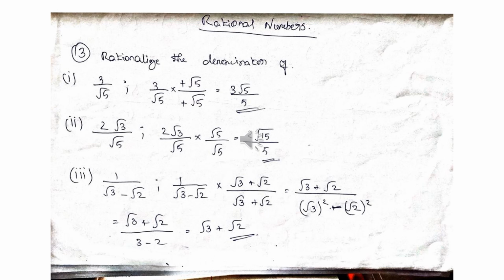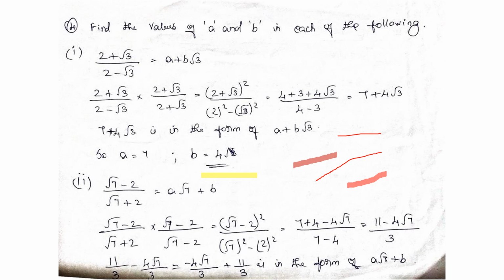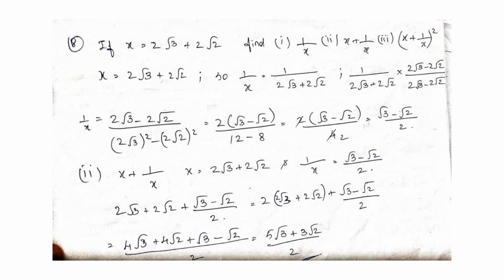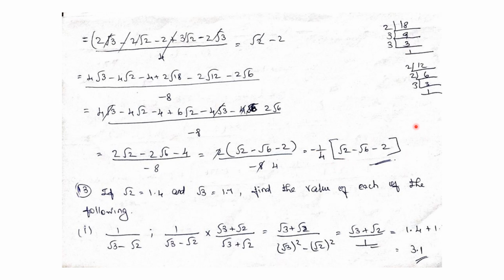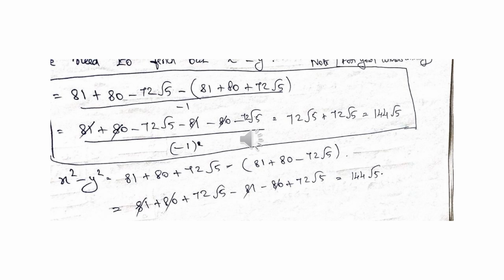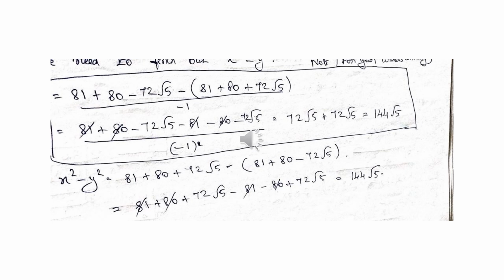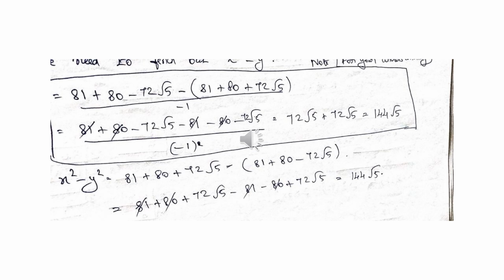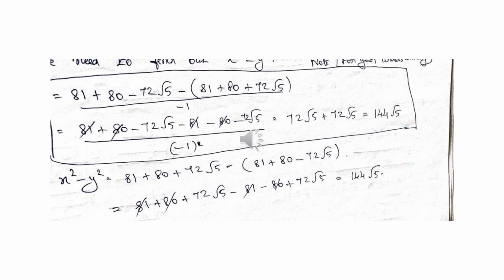1C RATIONAL NUMBERS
FOR ICSE 9th std
BASED ON SELINA PUBLICATION